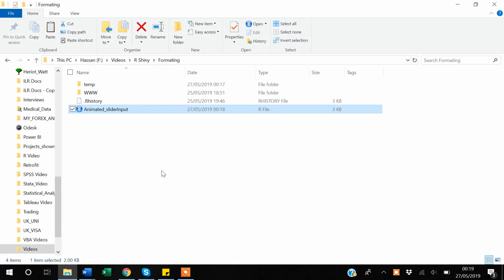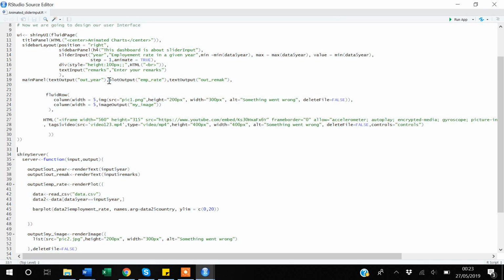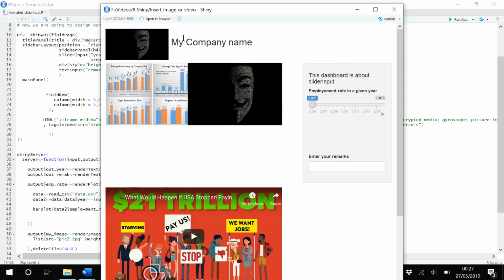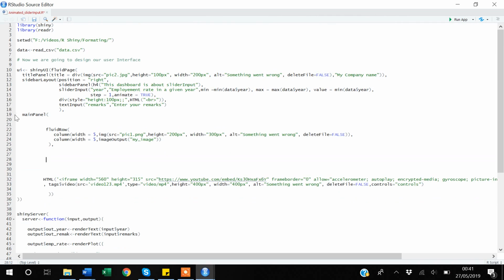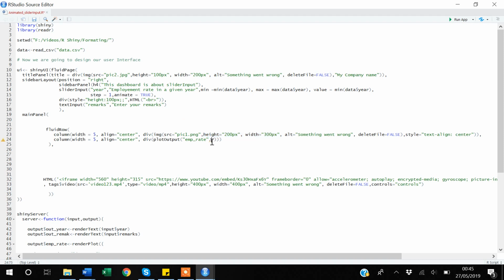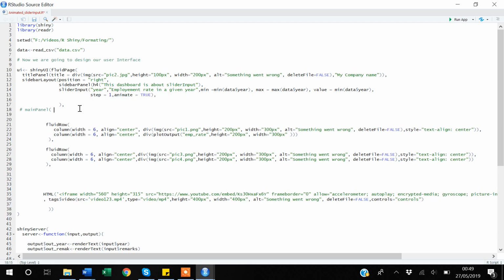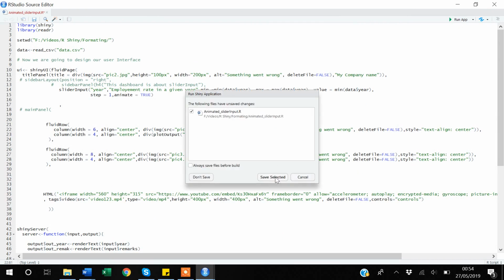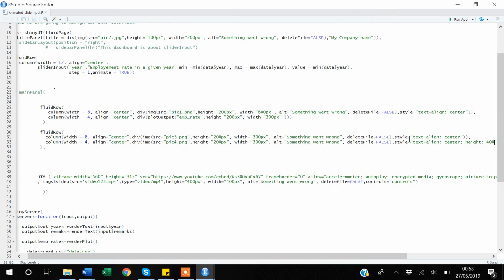17. How to change Formatting, Orientation, Alignment of your R Shiny Dashboard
hello guys my name is khan and actually in today's video i will talk about how you can format your shiny dashboard so this is a bit overview about how you can format you format the look of your shiny dashboard it's i will try to cover as many points but it will not cover all the points probably i will make another video for formatting so i have made a folder in my drive formatting and within that i am using almost the same code file art file which i have used in my previous video which was about how you can add images in r shiny and but here what i will do i have also created a www folder because as i told in my previous video that i will be using some html tag so in order to use those html tags like image and video tags you need to create a www folder where your code file is located so therefore i have created this www folder and within that folder i have added we have some six images i will be using probably the first four uh images in my video in this video so i'll go back i will first open this code enter

its r is loading the code file so it's completed I will maximize this code window in a separate window so that you guys can able to see a bit easier so this is my chord file so let's execute the code to show you guys that what kind of dashboard we have let's control a ctrl-a and then run the app

I can use this thing it's because I want to add a pic2

so I will copy it from here so I will just quickly tell you guys that what is doing so sorry